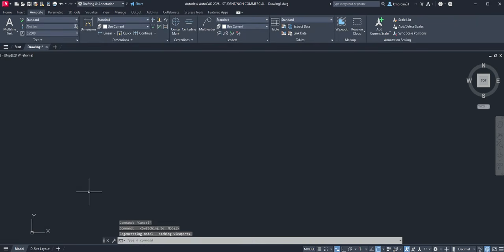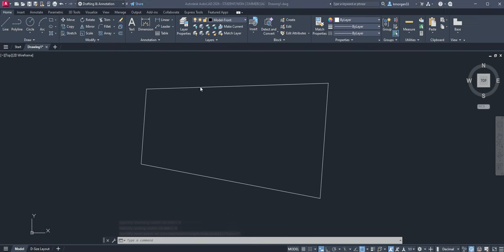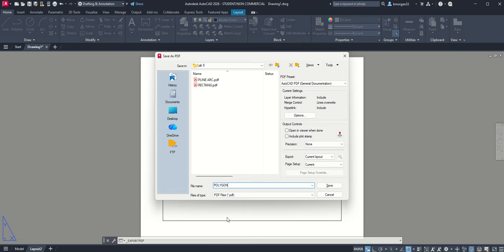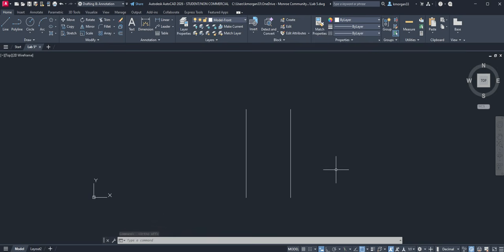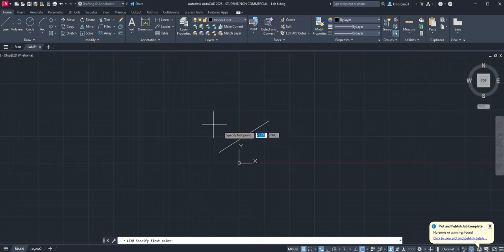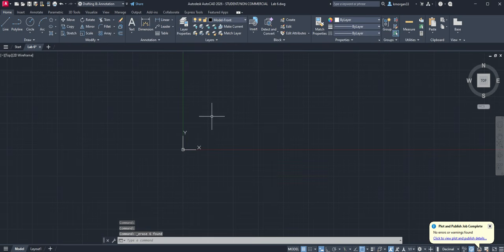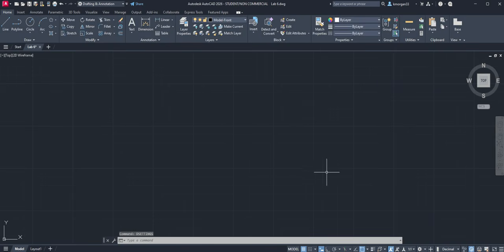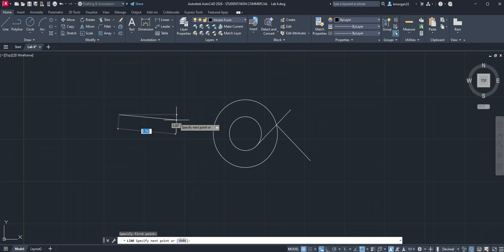AutoCAD 2D Objects and Precision Drawings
Lab 5 and 6 AutoCAD 2D Objects and Precision Drawings
Engineering Principles for Technicians: A Practical Workbook Using AutoCAD. Learning Technical Drawing from the Ground Up (AutoCAD and Technical Drawing for Engineering Technicians 1)
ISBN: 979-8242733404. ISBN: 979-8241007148